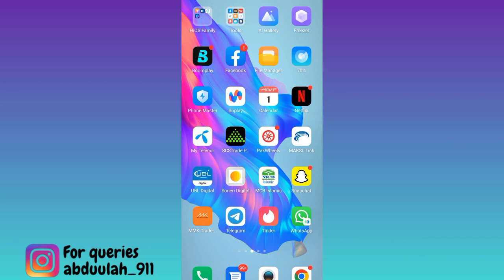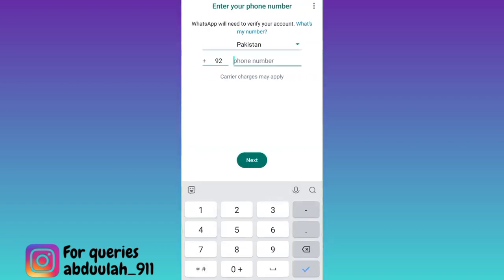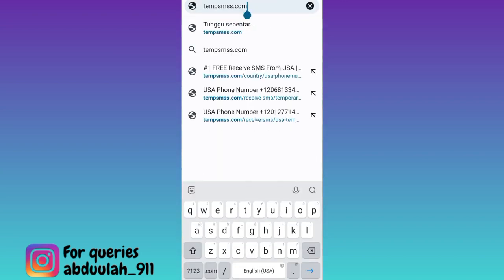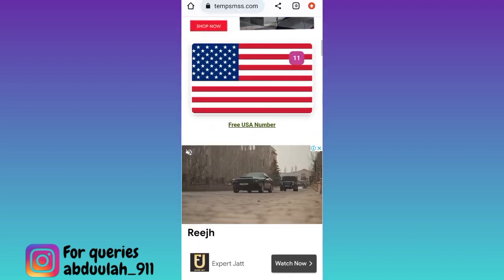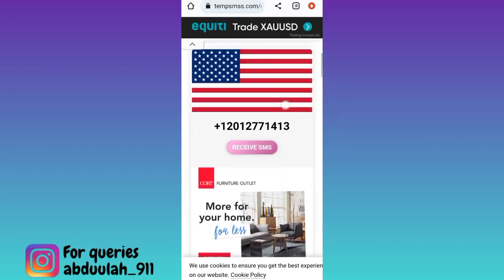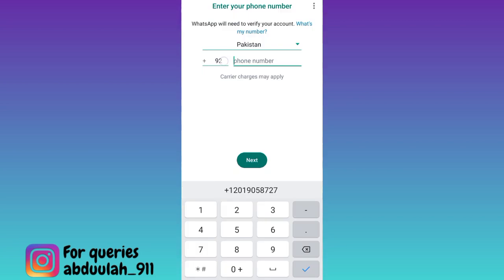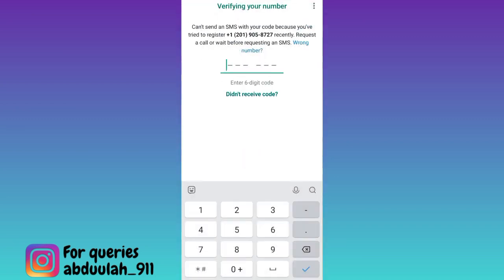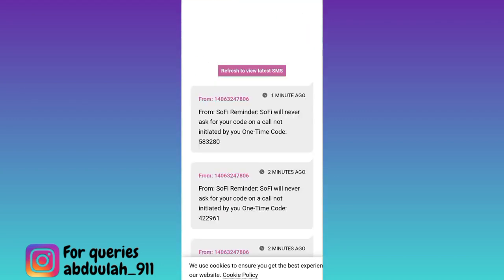How to Use WhatsApp Without Phone Number |Make Fake WhatsApp Account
In today's simple tutorial video, I will show you how to create a fake whatsapp account without phone number. So if you are looking to create an account on whatsapp but you do not want to use your original phone number then this video is for you because in this vide I will show you how to whatsapp without a phone number.